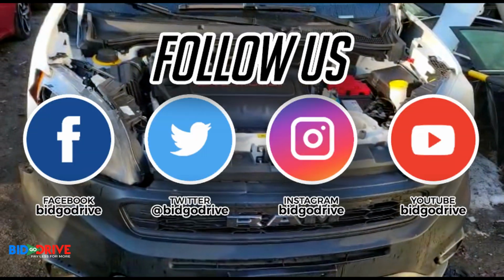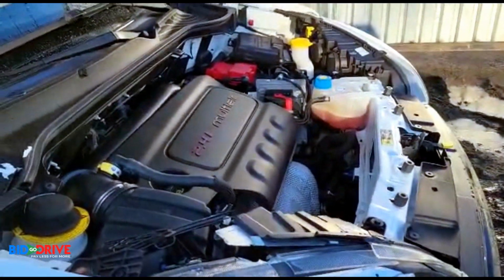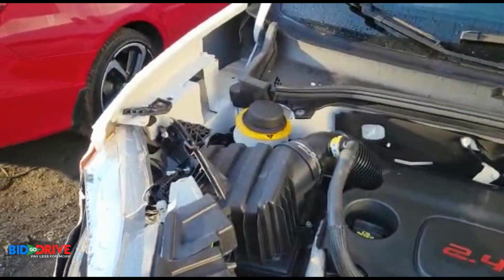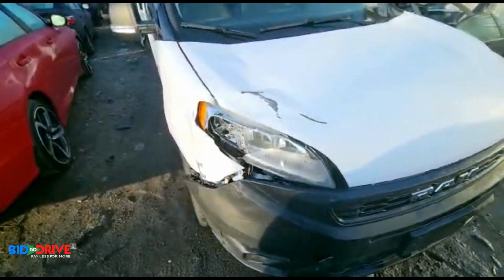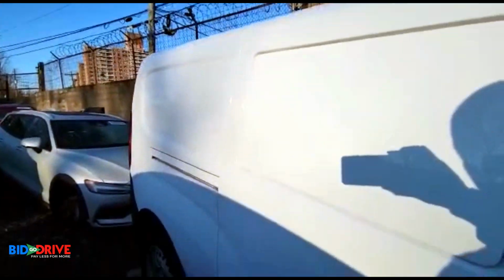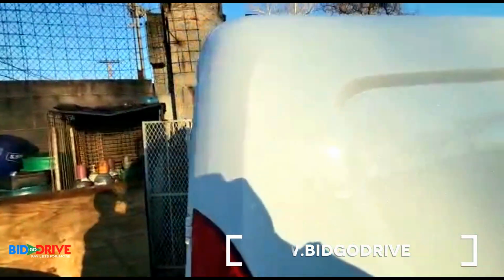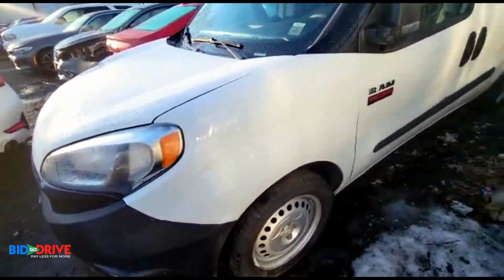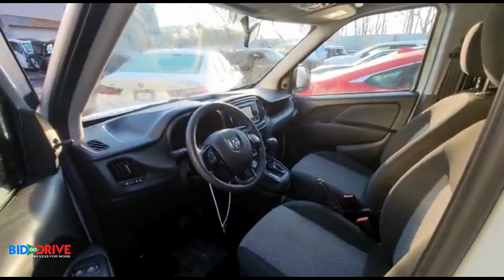2019 Ram Promaster City - Salvage ( Walk Around Video ) | BidGoDrive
This 2019 Ram Promaster City sustained Front end damage. This vehicle has a retail value of $30,314. This vehicle is being sold with a salvage title. We can assist you whether you are shipping domestic or international. We ship worldwide.